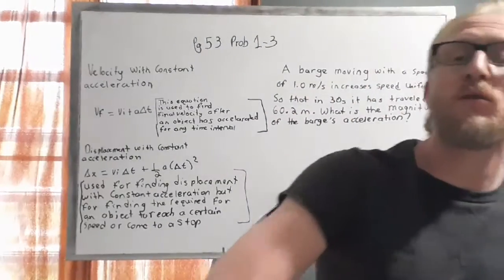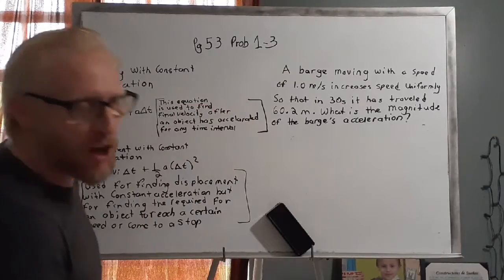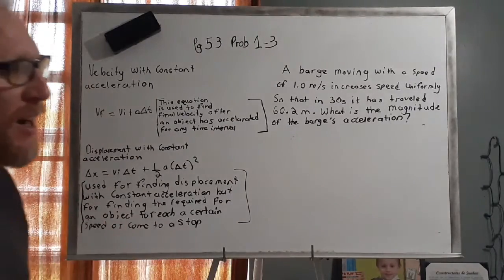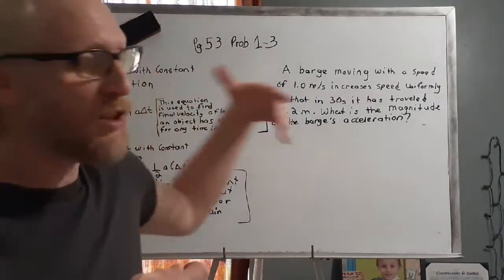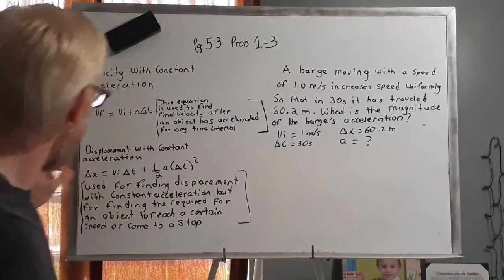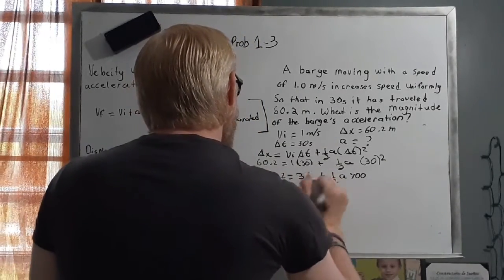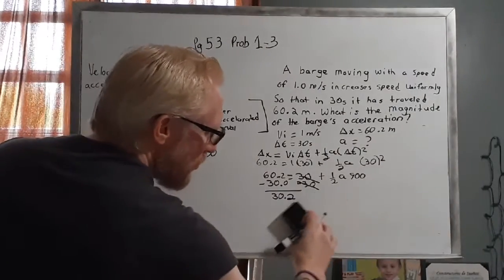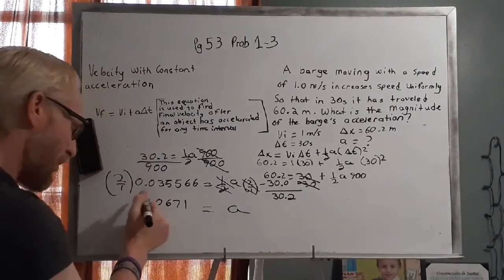Physics Summer Course displacement with constant acceleration part 2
In this video we continue to discuss displacement with constant acceleration at the end students will be directed to the excercises they will need to work on